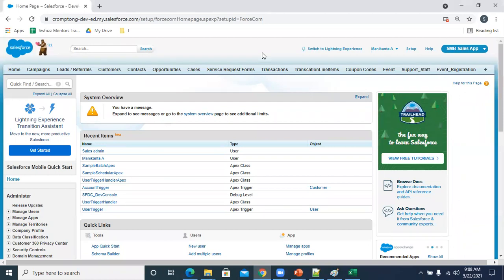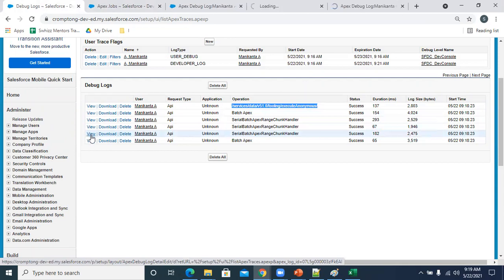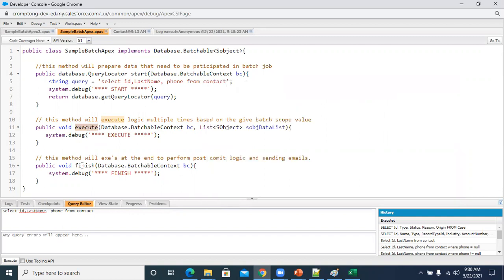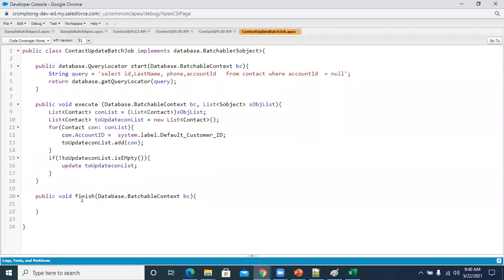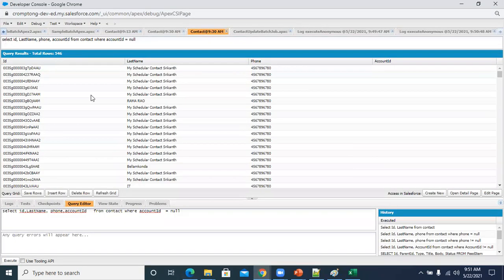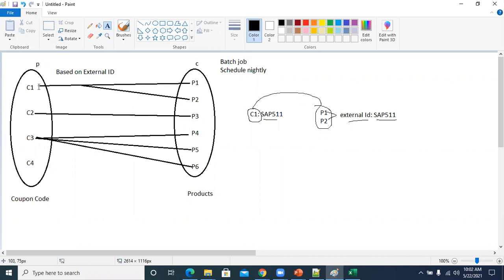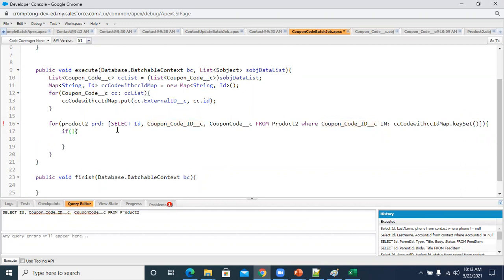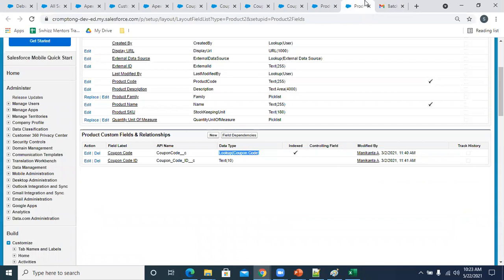Day 17 Async Process